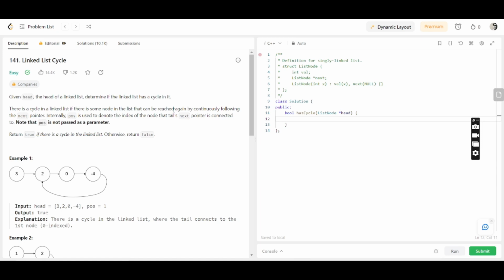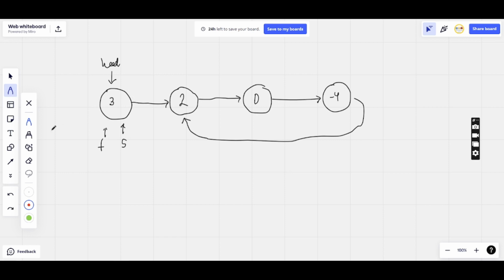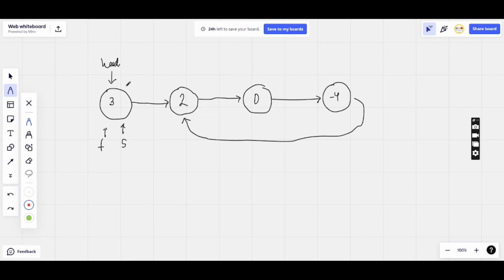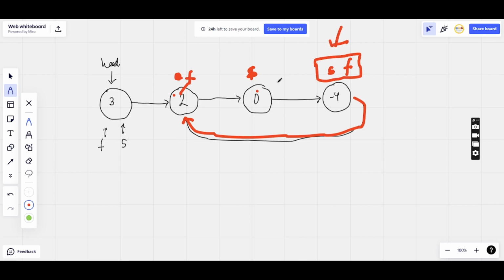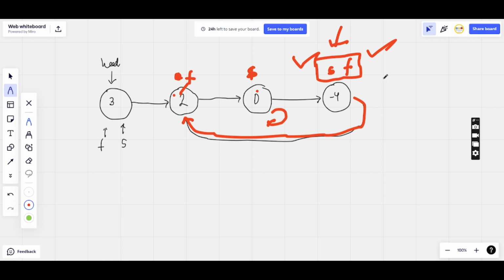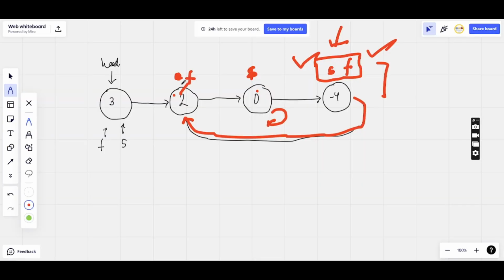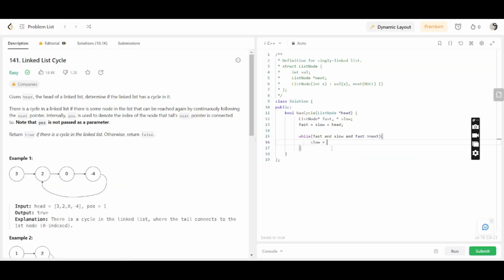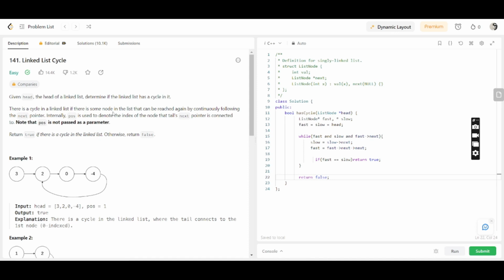Leetcode-141. Linked List Cycle